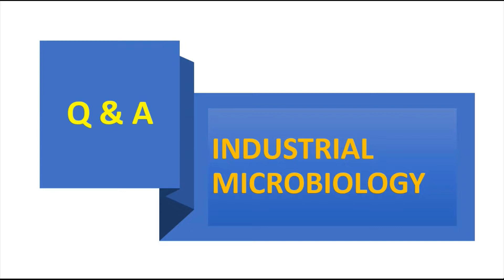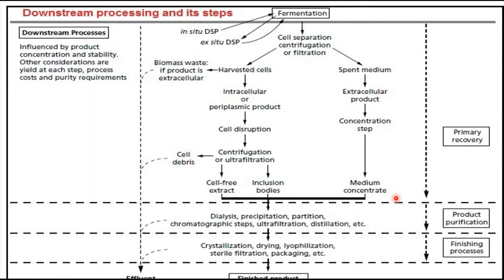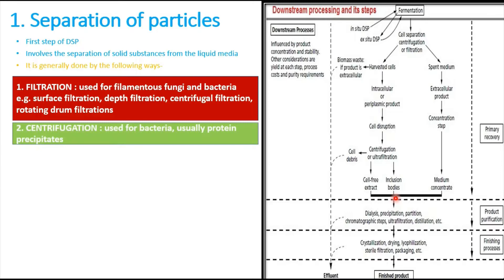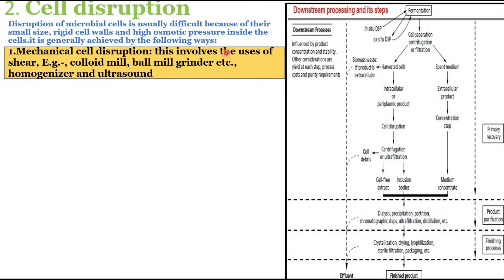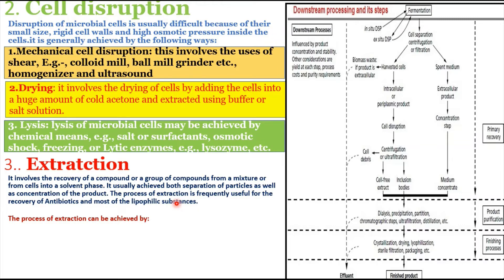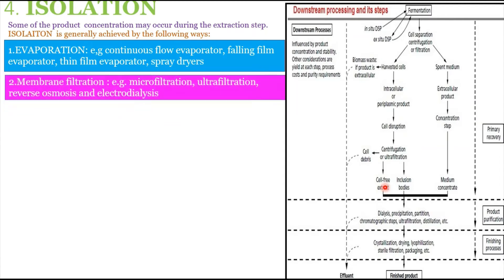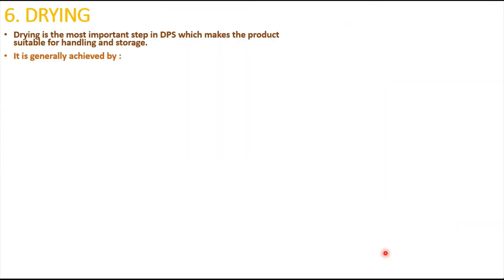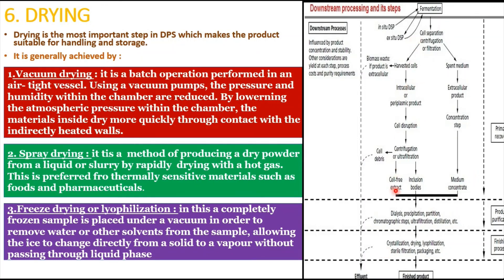Q & A - DOWNSTREAM PROCESSING - INDUSTRIAL MICROBIOLOGY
INDUSTRIAL MICROBIOLOGY
This video covers "DOWNSTREAM PROCESSING"  specifically "DEFINITION AND STEPS INVOLVED IN Downstream processing" which is one of the questions & answers from the exam revision video series of INDUSTRIAL MICROBIOLOGY
The other questions and answers are covered in the consecutive videos.